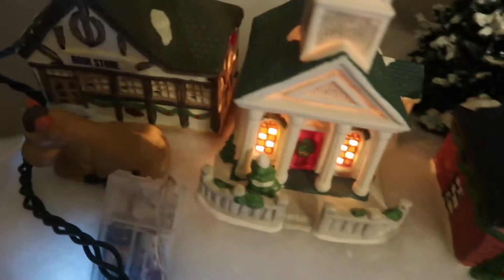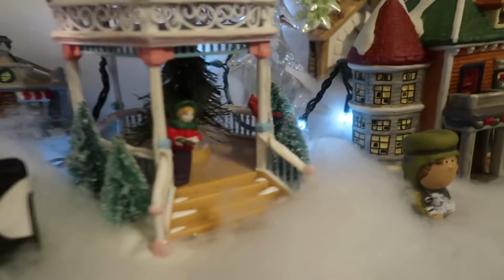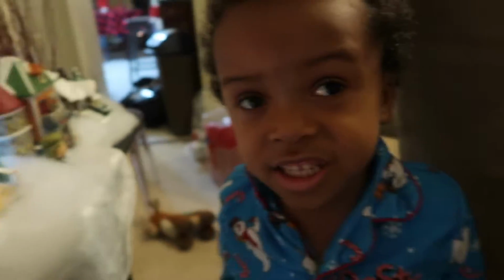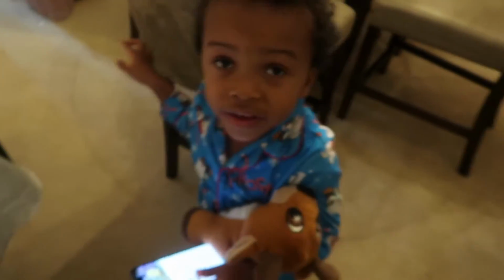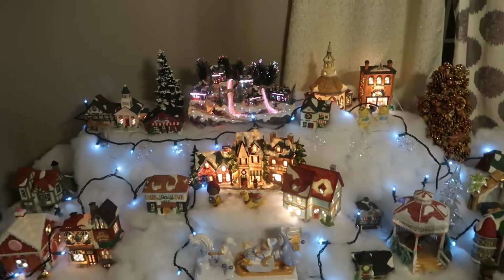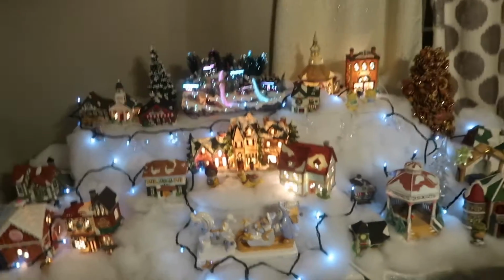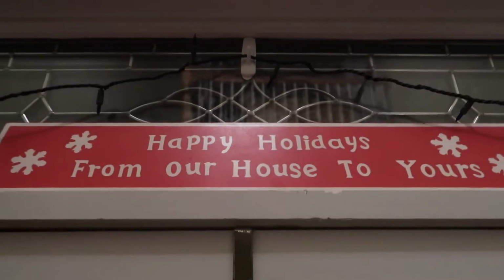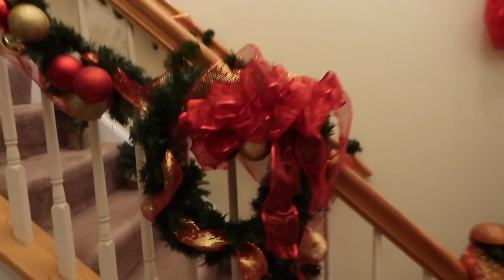LED Christmas Village | Vlogmas Day 3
vlogmas Day 4 tomorrow!
Love you guys!